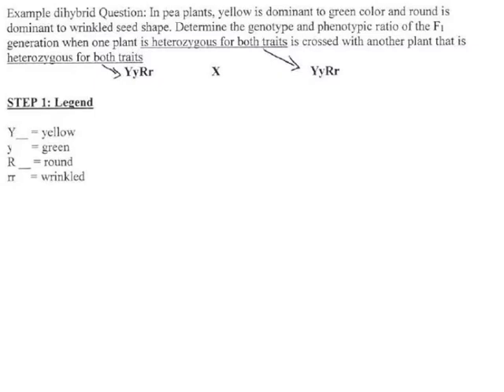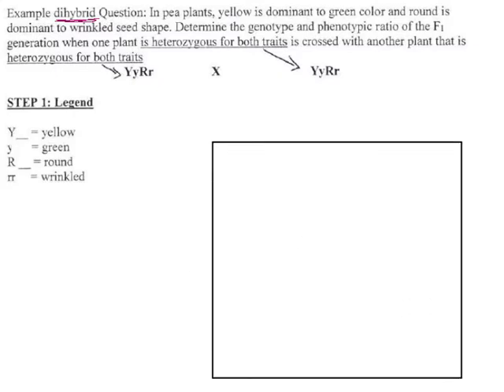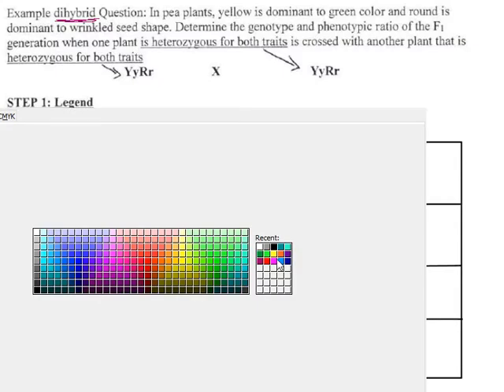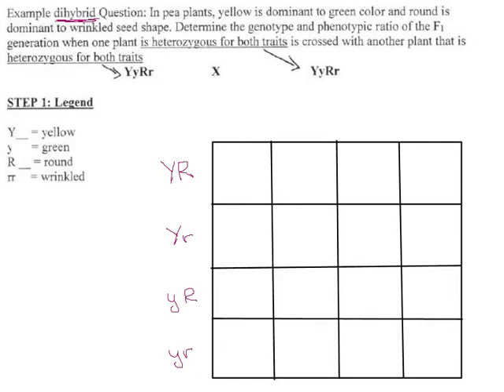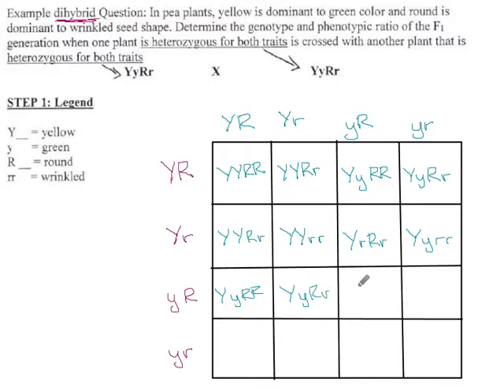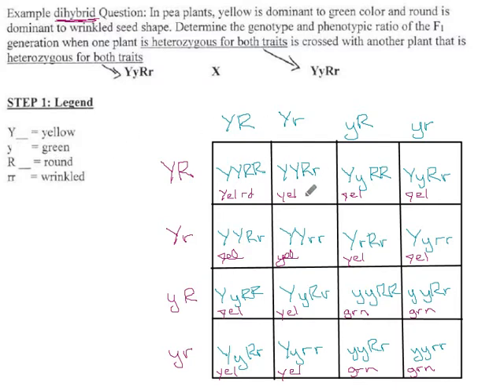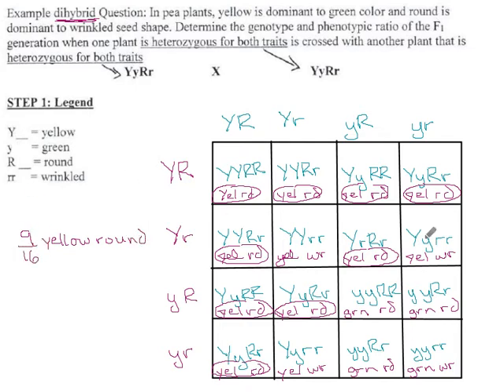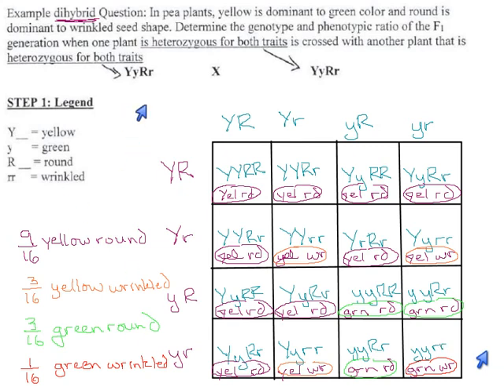28 - Dihybrid Cross with Pea Plants (p22)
A dihybrid cross of pea plants, looking at seed shape and color.  p22 Example.